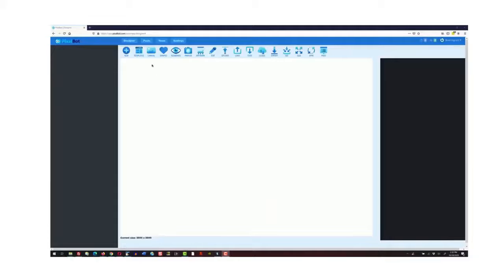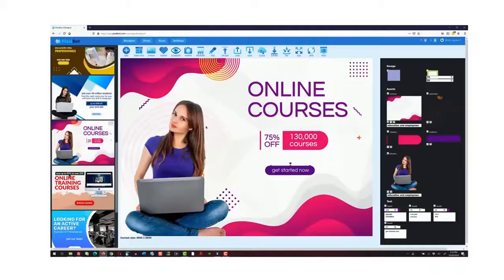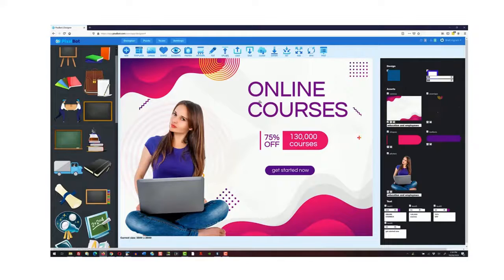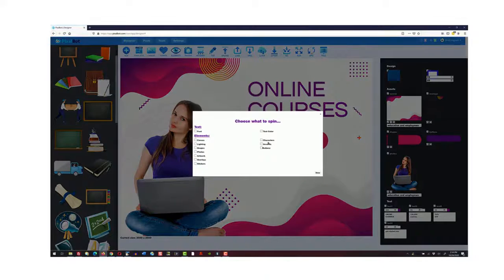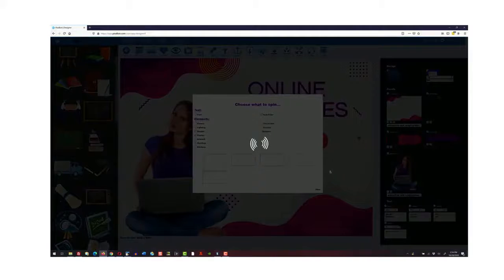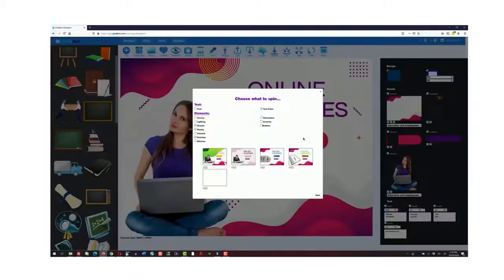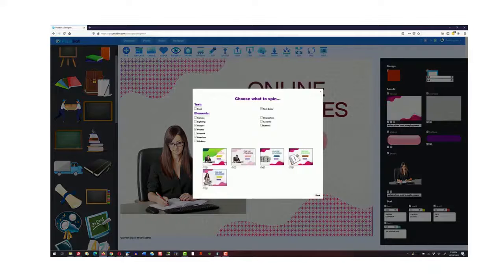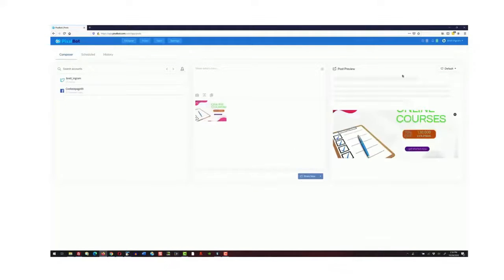A Demo Of Pixalbot Review Incredible DFY Design Software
[Special Deal] A.I.-powered traffic-getting content software  Pixalbot

The world changed forever as a result of COVID-19 pandemic in the year 2020.

Businesses have moved online in response to social distancing.

Instead, since the pandemic started, we’ve seen an overwhelming 700 million new users of the internet.

The surge of people on the internet has made it easier than ever to make money online.

The problem is how to make serious money in light of the pandemic and extreme competition.

PixalBot is your one-of-a-kind golden ticket to a lifetime of financial freedom.

It’s the world’s fastest and revolutionary software that makes stunning visuals in SECONDS for attracting more traffic and sales.

It provides complex innovation with 1-click simplicity to produce eye-popping, highly-converting visual imagery.

Using it is just like doing 1-2-3 since all you have to do is click and the bot will take care of everything for you.

And to make things even more appealing, PixalBot is on a special year-end discount!

Take your chance to make more money for only a low one-time investment.

It is going to be taken down soon.

Start right now!

Graphic designers are very much in demand today, and they command high rates.

You may not have any technical or design skills.

That’s okay. No problem.

There’s a powerful software that’s making graphic design history with AI-powered auto-designing, editing, redesigning, styling, resizing, and scheduling visual content.

VISUAL CONTENT is relied on heavily by businesses to make buyers stop scrolling and actually buy.

You have an excellent opportunity to earn a lot of money despite the pandemic.

PixalBot is your golden opportunity.

It’s the world’s fastest and most innovative software that creates stunning videos in SECONDS and more traffic and sales.

It produces eye-popping, highly-converting visuals through a combination of cutting-edge innovation and 1-click simplicity.

You will be able to get started immediately, regardless of your technical and design skills.

All you need to do to use it is click, and the bot will do everything for you automatically.

You won’t have to pay any royalties with a commercial license.

You do not need to pay $49 for each stock photo you use.

Create stunning, 100% unique visuals for your business in no time.

You can even make money by selling them to others.

Start now!

P.S. Turn your side hustle into a full-time opportunity by selling your wares to businesses for 100% profits.